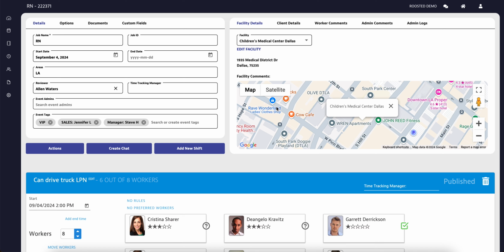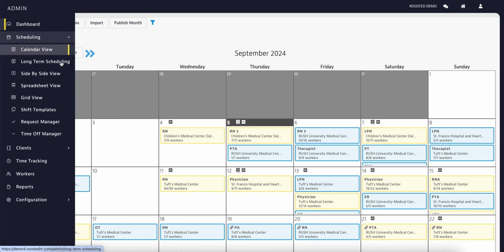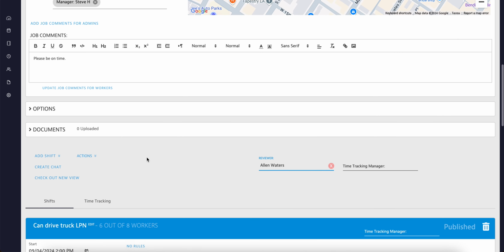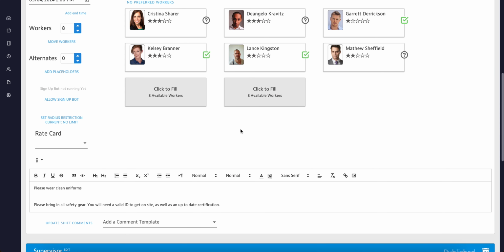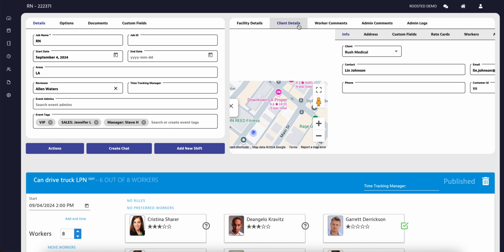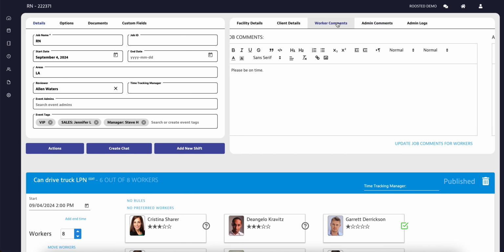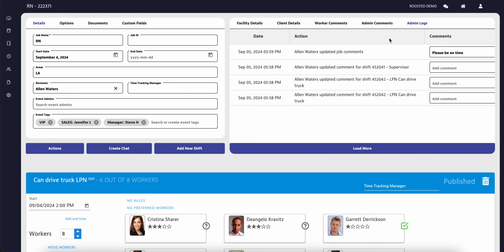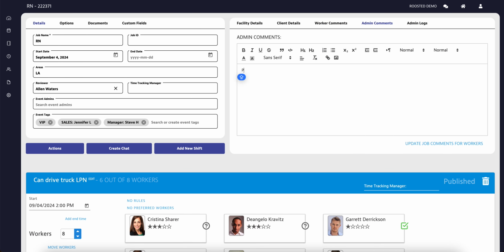Audit Trails: Your New Tracking Event Tool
In this video, we'll introduce you to our powerful new feature: Audit Trails for events. Learn how to easily monitor changes made within your facilities, see exactly who made updates, when they happened, and what was modified. This tool provides complete transparency, helping you maintain control and accountability across your operations.

Tune in for a step-by-step guide on how to use Audit Trails effectively!